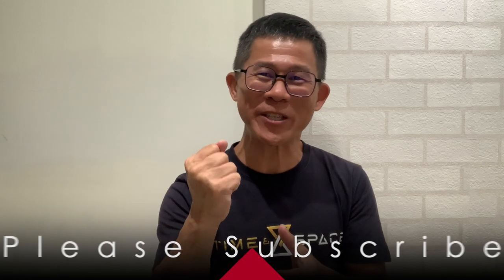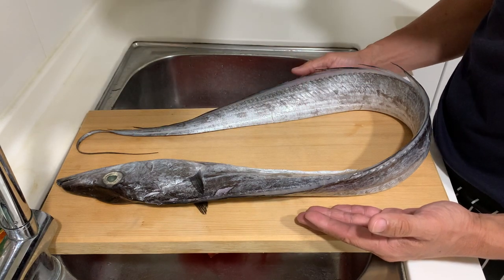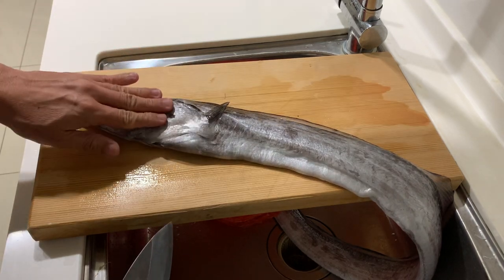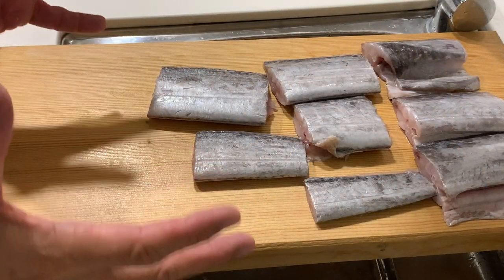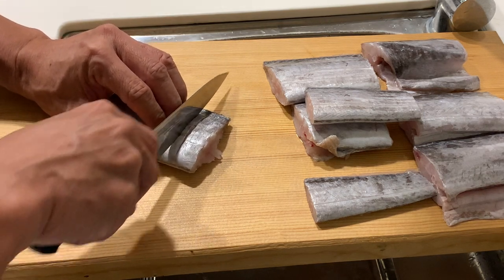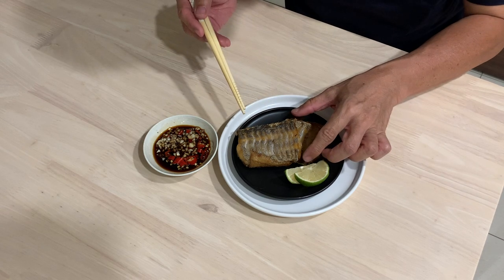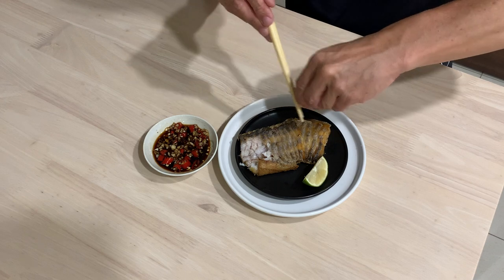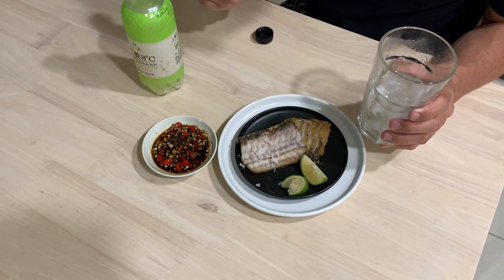Cooking My Longest Fish | Pan Fried Hairtail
Ingredients:
Largehead Hairtail
Salt

Track 1
Roa - Stardust

Track 2
Roa - Something Special

Track 3
Roa - Clumsy Dance